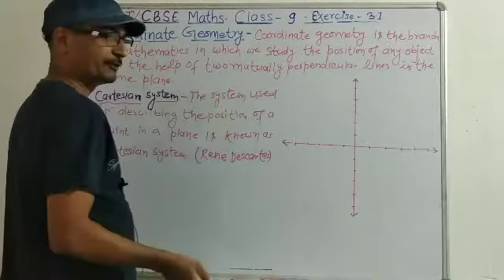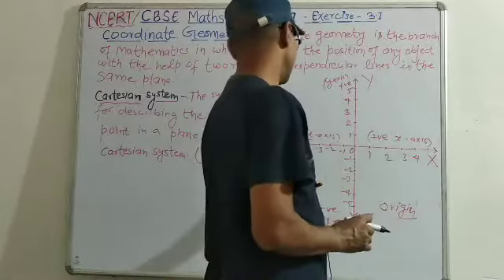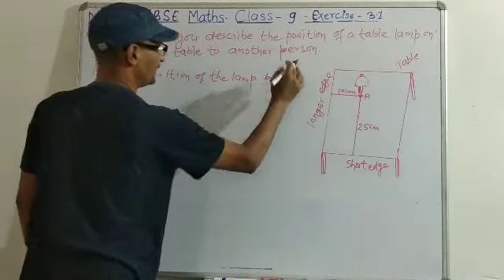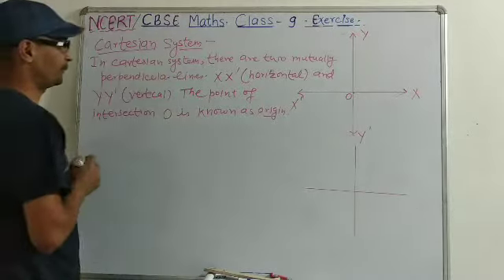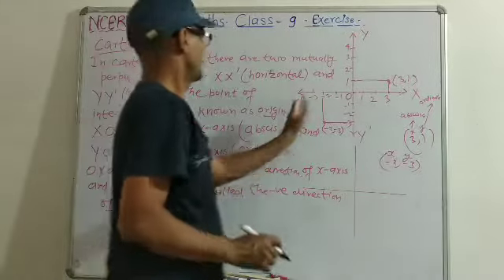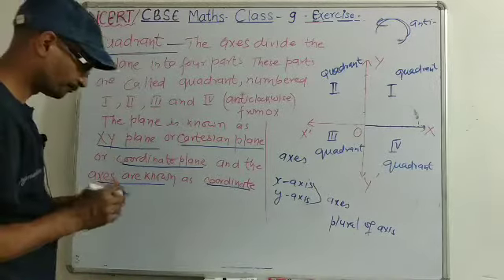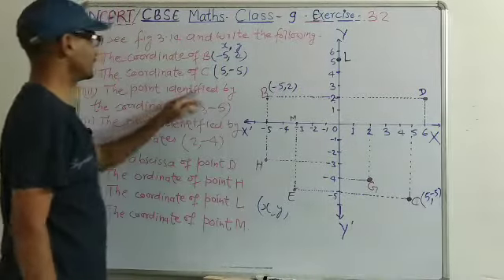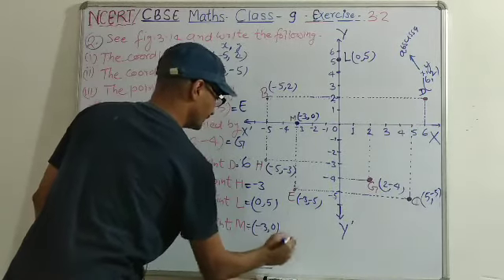NCERT/CBSE/Class-9,Maths/Exercise-3.1/Q.no.1, Exercise-3.2,Q.no1&2/Coordinate Geometry.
Chapter-3/Coordinate Geometry/Explanation about X-axis  and Y-axis, Origin, abscissa, Ordinate,Quadrants..